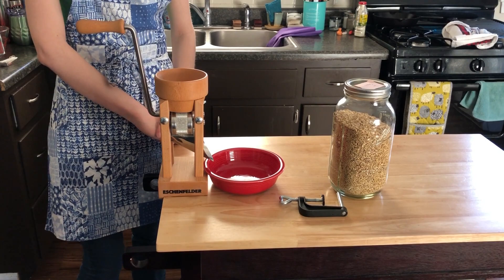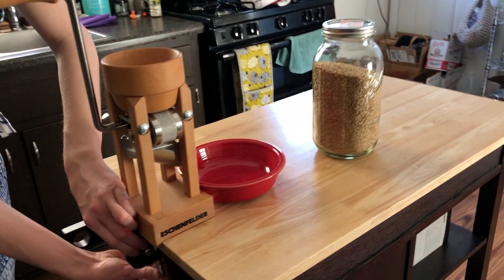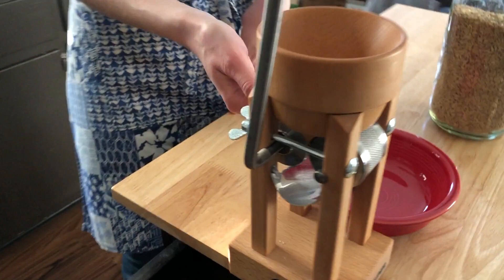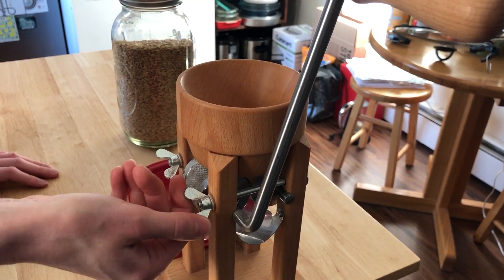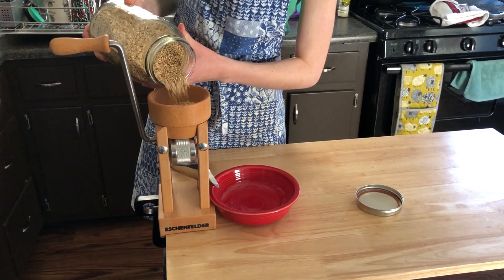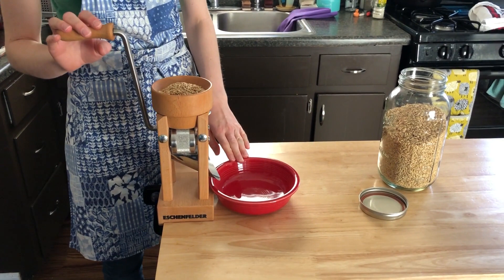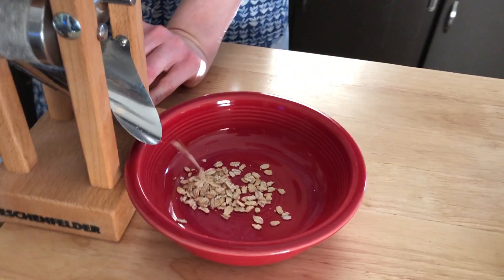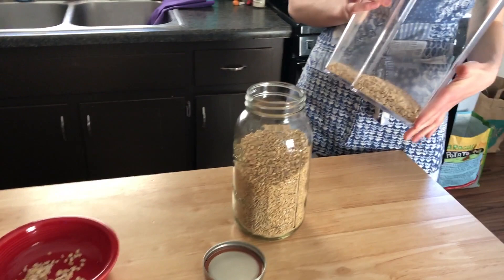How to Roll Your Own Oats with an Eschenfelder Grain Flaker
In this super short video, I go over how to easily roll your own oats using an Eschenfelder Grain Flaker.